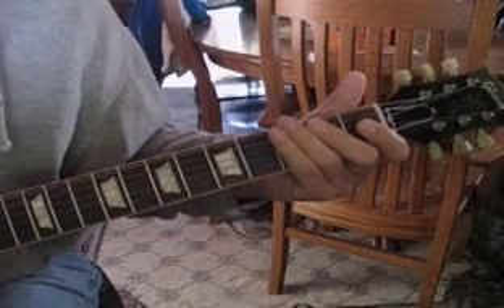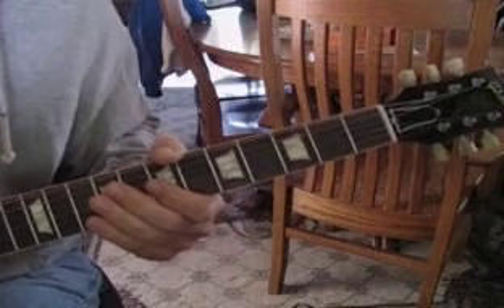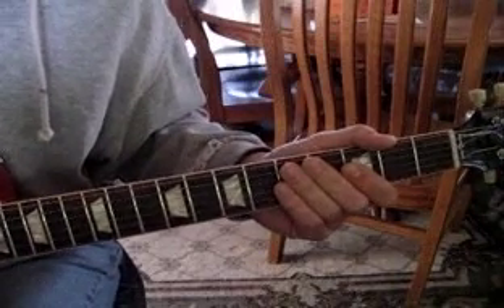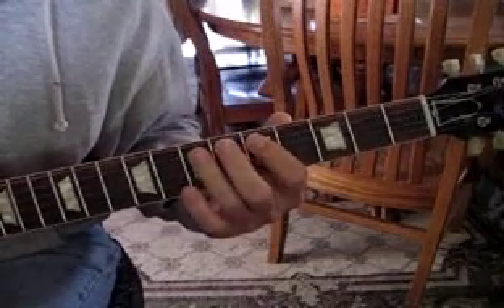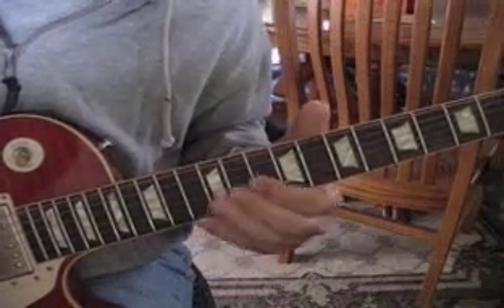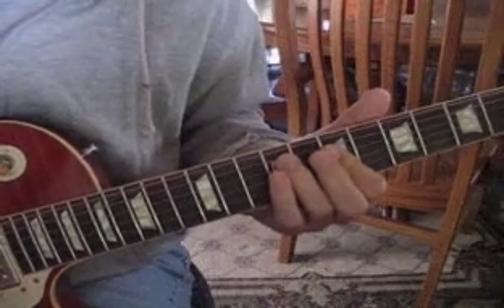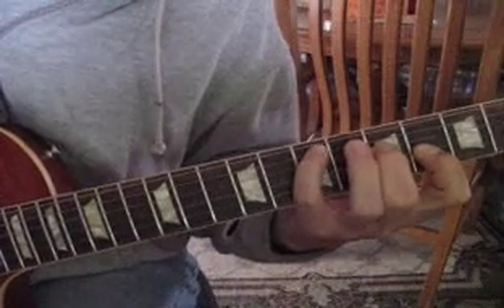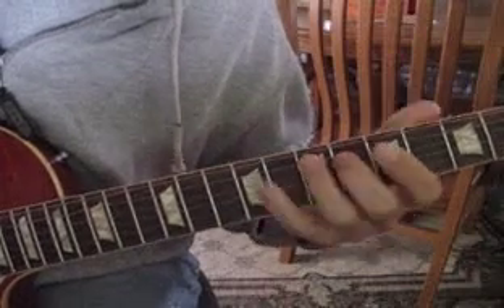Oh Well - 2 of 2